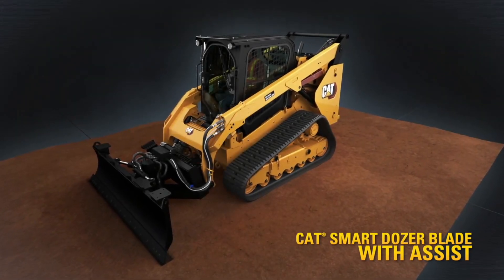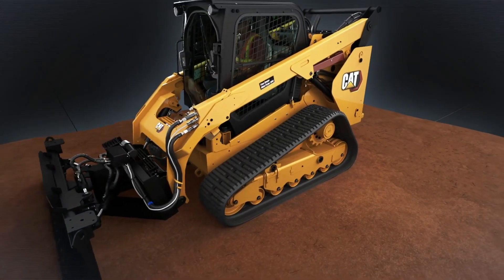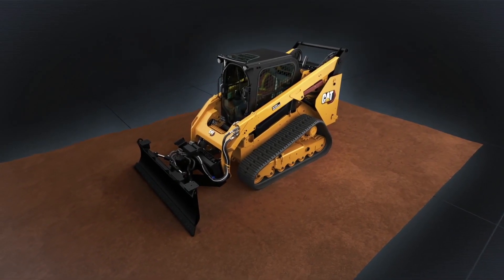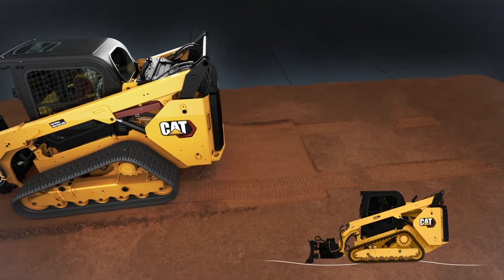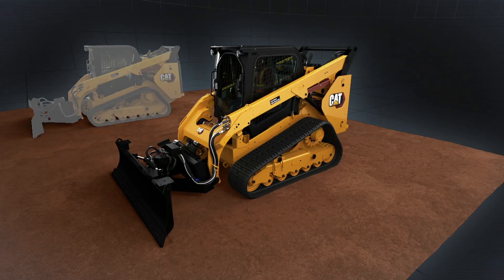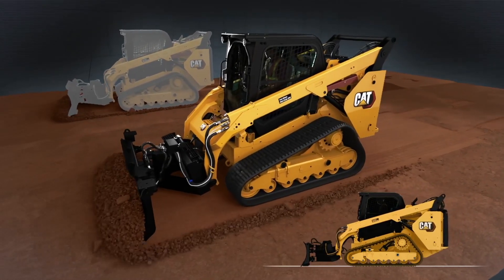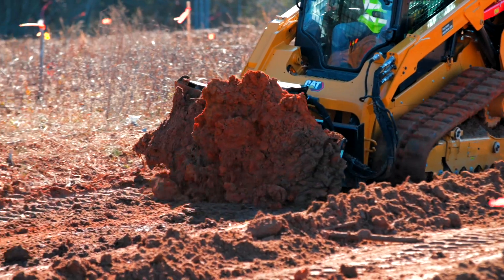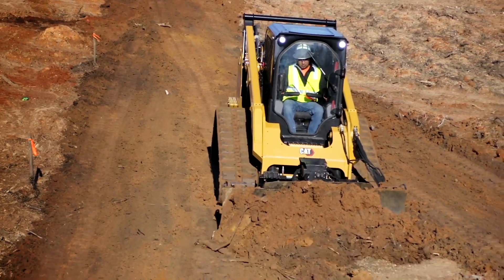Cat® Smart Dozer Blade with Assist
| See how the Cat® D3 Compact Track Loaders have inherited proven stable blade technology from bigger machines.  Introducing the Cat Smart Dozer Blade with assist – where machine and attachment sensors control automatic adjustments to assist the operator.  The machine recognizes the dozer blade and allows for mode select and pattern change using the existing machine joysticks.  Minor raise and lower adjustments respond much faster than a human operator, resulting in the ability to make a smooth, precise and consistent path.